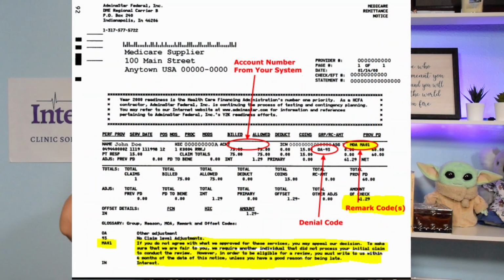Understanding CAS & Remark Codes in Medical Billing | Explained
In this informative video, we delve into the world of medical billing and discuss the importance of CAS codes and remark codes found in Explanation of Benefits (EOB) or Electronic Remittance Advice (ERA) documents.

We break down what these codes mean, how they impact claim adjudication, and how they can help troubleshoot payment issues. Whether you're new to medical billing or looking to enhance your understanding, this video provides valuable insights and tips to navigate cast codes and remark codes effectively. Watch now and empower yourself with the knowledge to ensure accurate billing and smoother claim processing.

Hi! I’m Jennifer. After working in the medical field in many different capacities over the last 15 years, I have learned much about where medical practice owners go wrong in running their businesses. I created this channel to try and assist medical practice owners from making the same mistakes as their colleagues. I want to see the private practice world of medicine grow and thrive. I believe healthcare has become too institutionalized, creating unnecessary obstacles and demands.